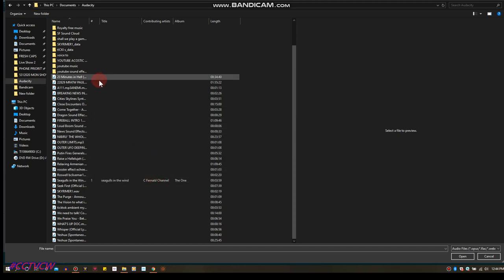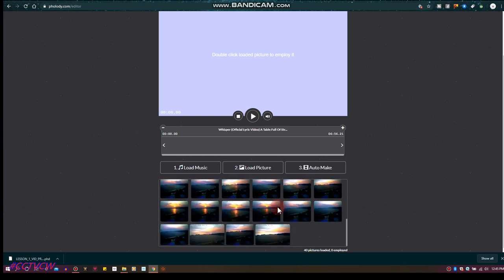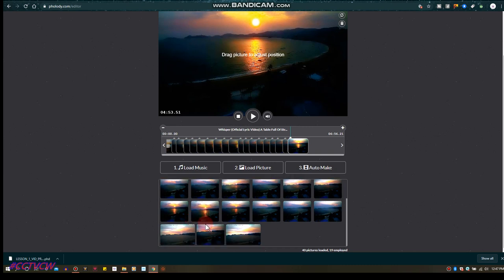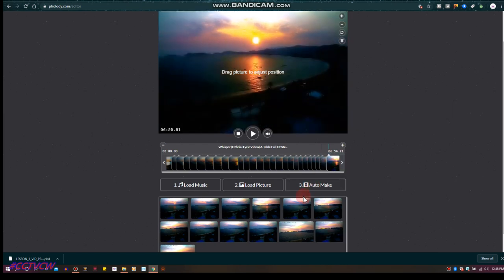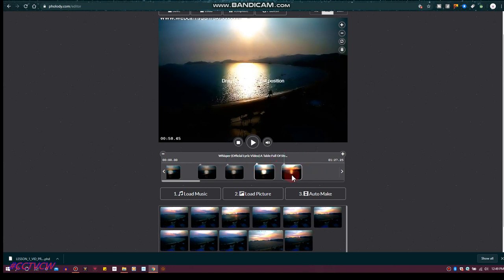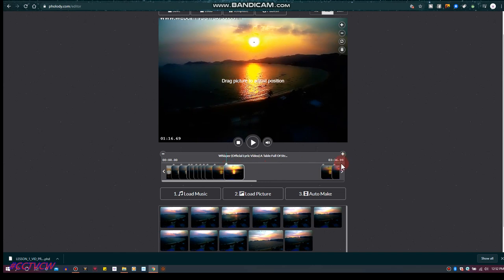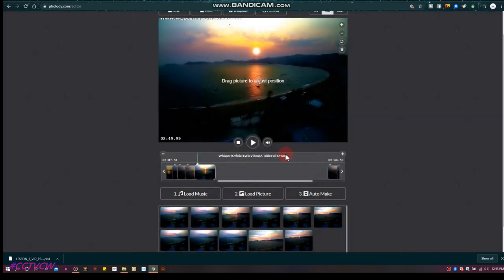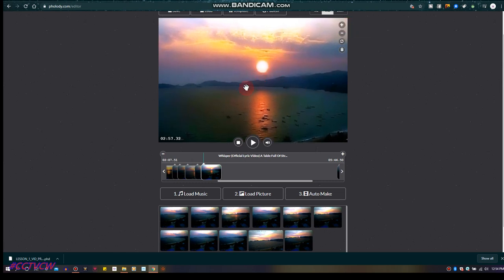'' Nibiru or planet x SUNS" A STRANGE SUNSET TONIGHT' SERIES ON MAKING FILTERING & TOOL USING SHARE